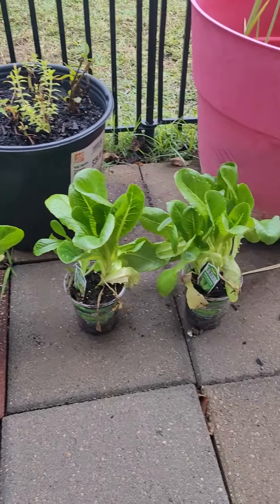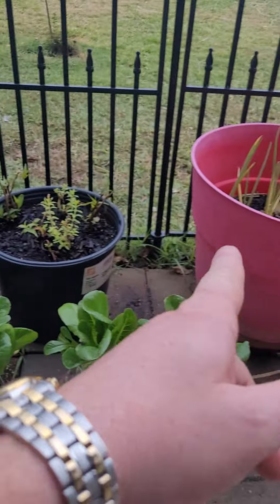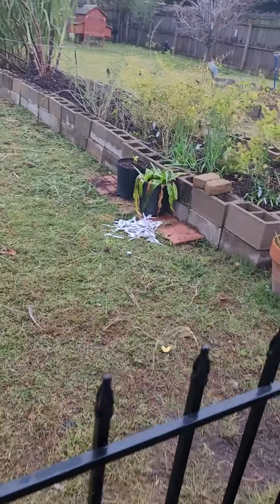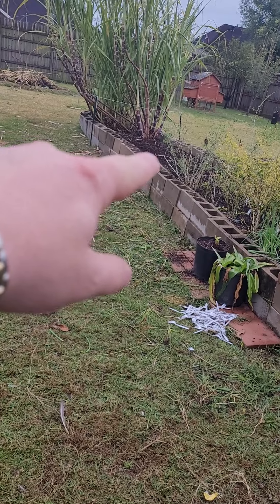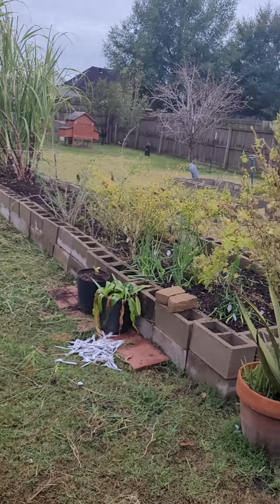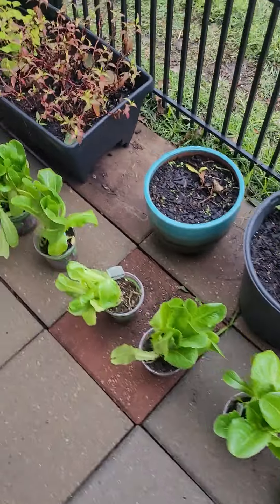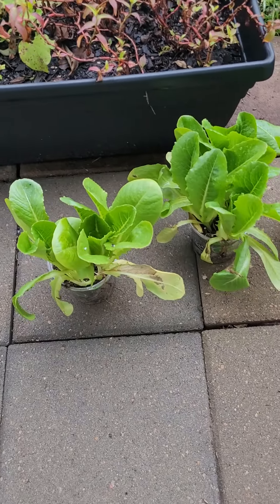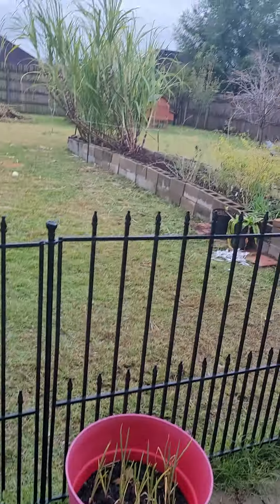Time to get the fall garden going!